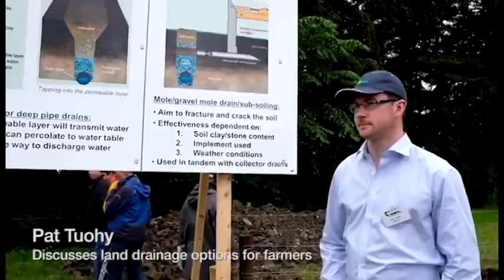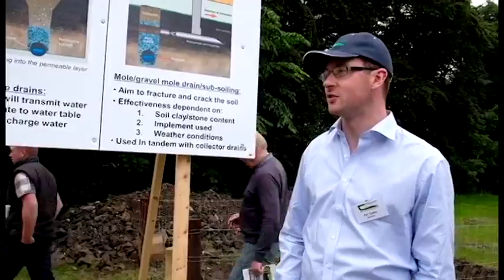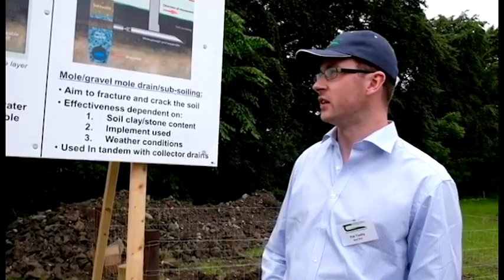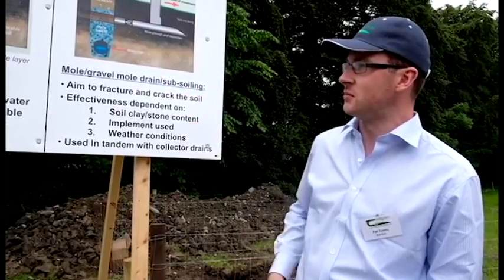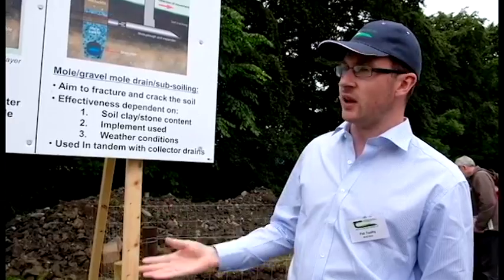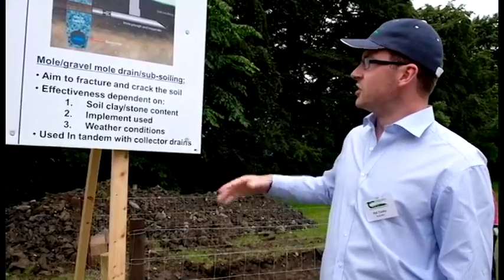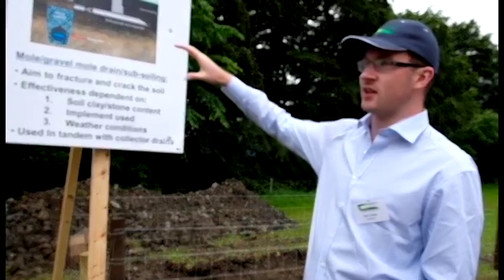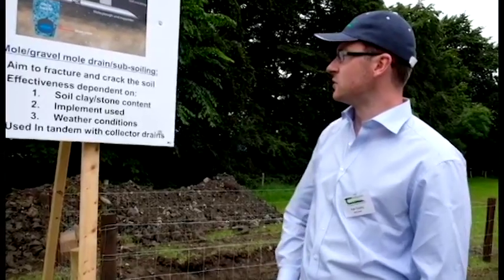Beef 2016: Pat Tuohy on land drainage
Teagasc advisor Pat Tuohy discusses land drainage systems at Beef 2016 in Grange, Co Meath.